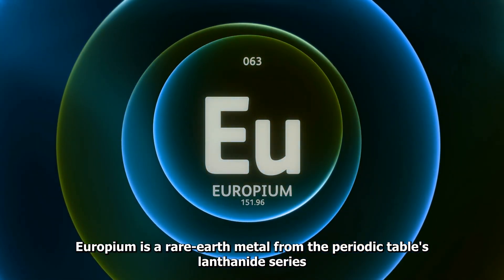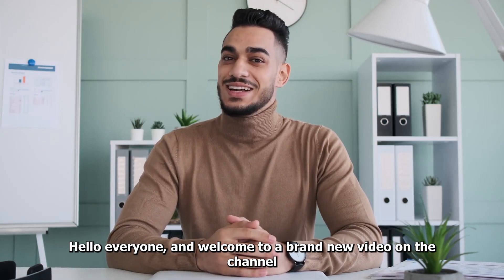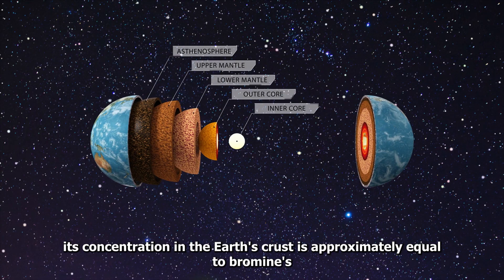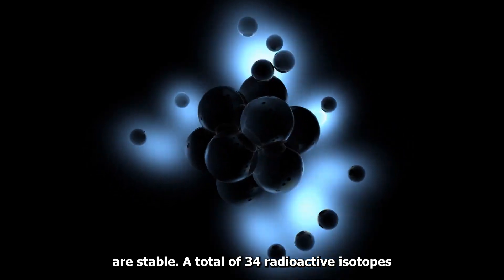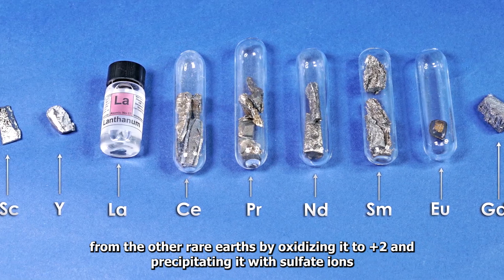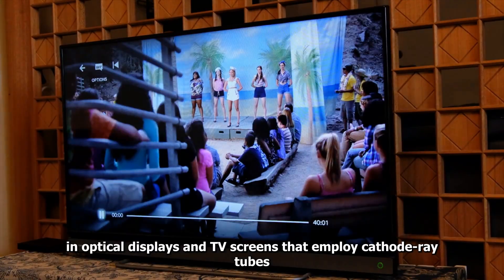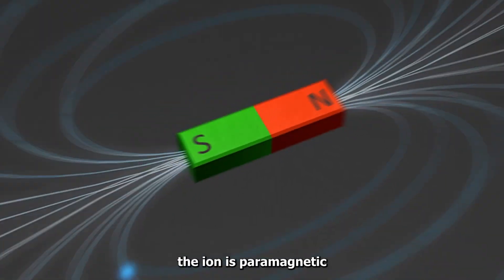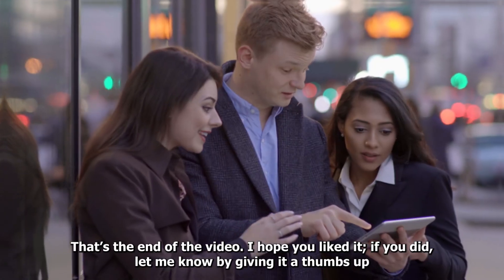EUROPIUM | Element 63 of the PERIODIC TABLE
🌍💡 Europium, symbolized by Eu on the periodic table, is a rare earth element renowned for its luminescent properties. 🌟🔬 Widely used in phosphors for LED lights and fluorescent lamps, Europium lends its brilliance to illuminate our modern world. 💡✨ Beyond lighting, Europium finds applications in color displays, cathode-ray tubes, and even nuclear reactors. 📺🔋 Its ability to emit vibrant colors under ultraviolet excitation makes it indispensable in the production of vivid screens and energy-efficient lighting solutions. 🌈💻